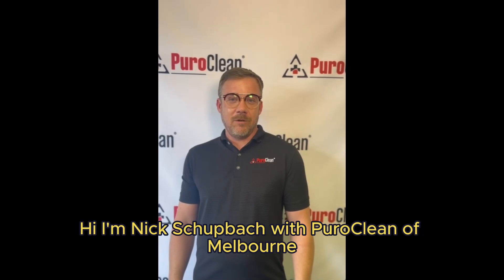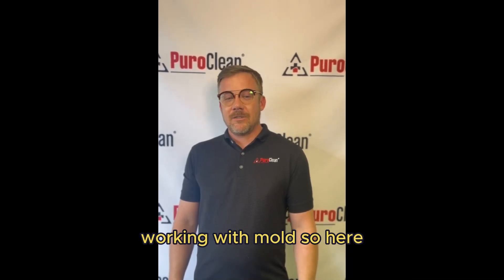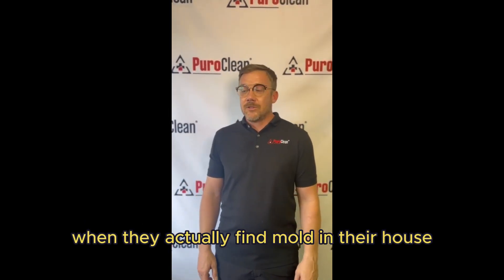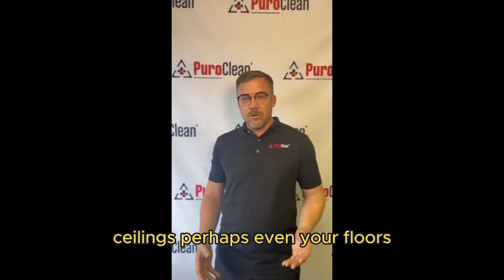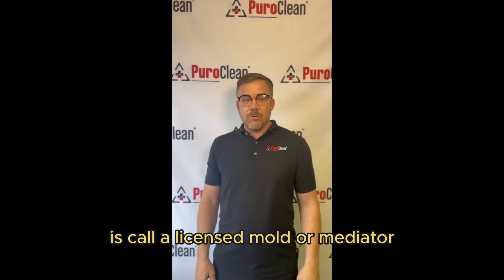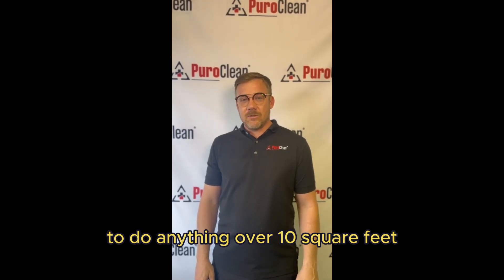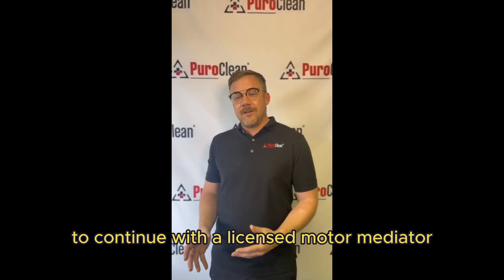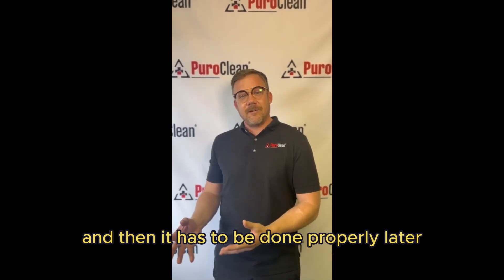I have Mold in my house what do I do? - Nick Schupbach - PuroClean of Melbourne (Mold Q & A)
In this informative video, Nick addresses the pressing question many homeowners face: what to do when mold invades your house.

Mold growth can be concerning and overwhelming, but fear not! Nick shares expert insights, practical tips, and actionable steps to tackle mold issues head-on. Whether you're dealing with visible mold or suspect hidden growth, this discussion provides invaluable guidance to help you navigate through the process.

From understanding the causes of mold to effective remediation strategies, Nick delves into the crucial aspects of mold management. With years of experience in mold remediation, he offers invaluable advice on prevention, detection, and mitigation techniques.

Don't let mold compromise your home's safety and your family's health. Join us as we unravel the mysteries of mold and empower you with the knowledge to combat it effectively.

For more information and professional assistance with mold remediation, contact PuroClean of Melbourne today!